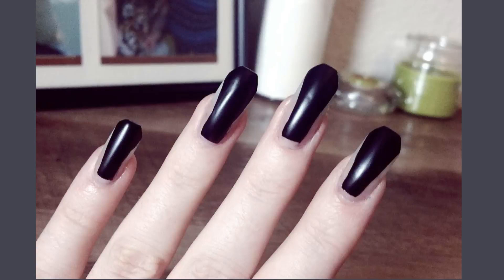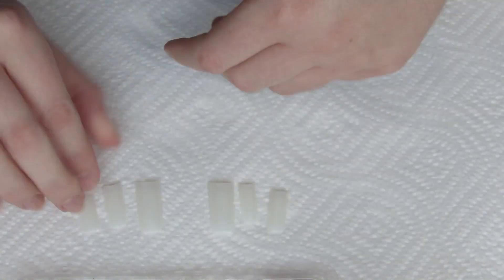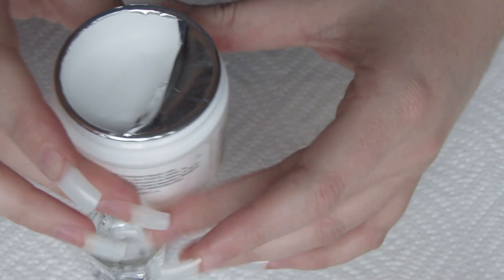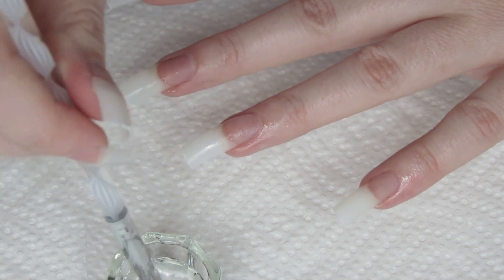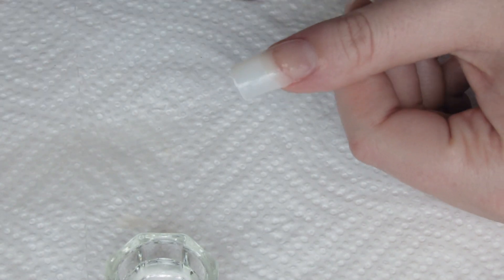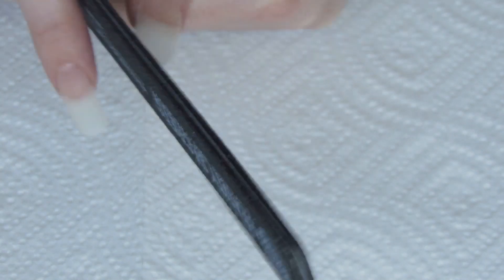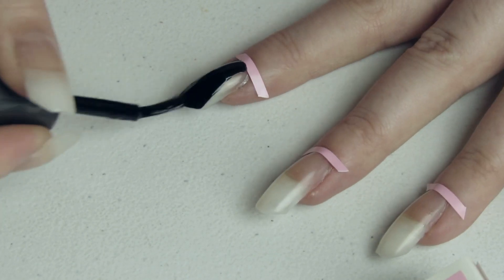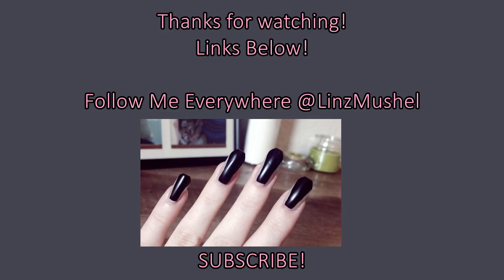DIY Acrylic Nails | Coffin Nails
I just like to do shit by myself:D :D D :D :D :D :D :D :D